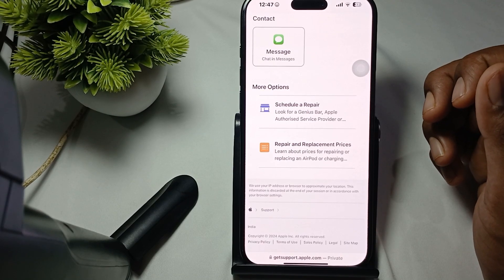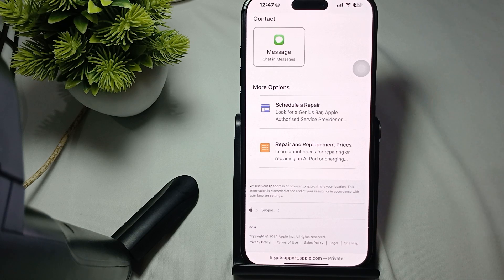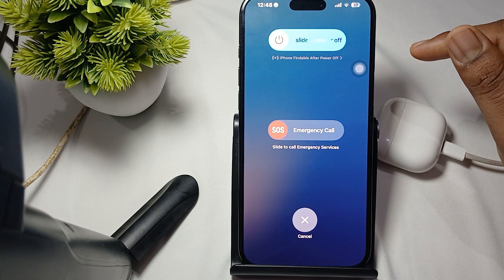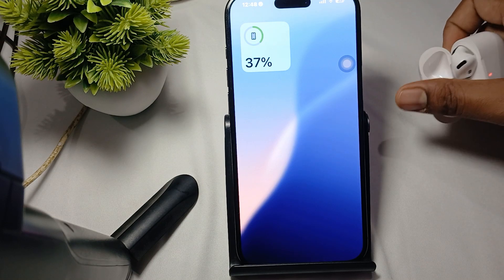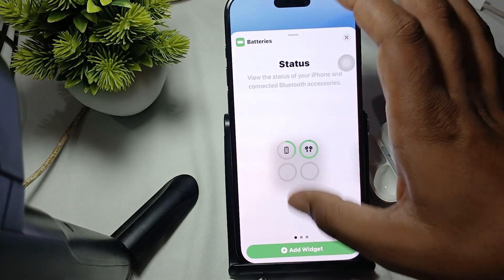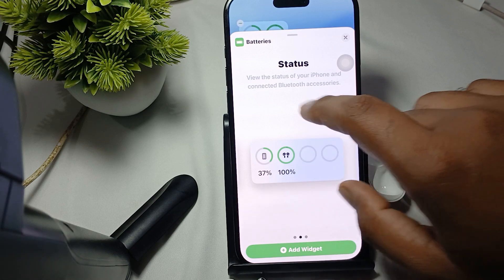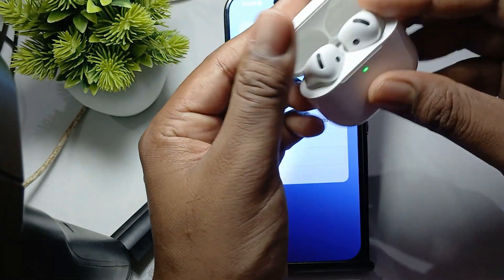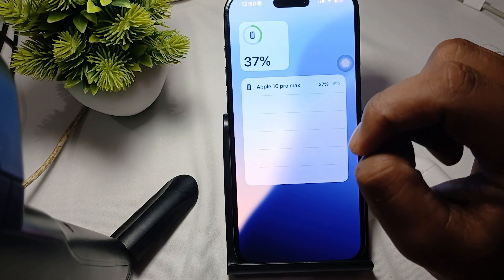How To Fix AirPods 4 Case Not Showing In Battery Widget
In this informative video, we will guide you through the steps to resolve the issue of your AirPods 4 case not appearing in the battery widget. Whether you are experiencing connectivity problems or software glitches, our comprehensive tutorial will provide you with effective solutions to ensure your AirPods 4 case is recognized and displayed correctly.

0:12 Fix 1: Charge Your Airpods And Case:
0:42 Fix 2: Restart Your Device
1:02 Fix 3: Delete Widget
1:58 Fix 4: Change Widgets Layouts
2:31 Fix 5: Reset Your Airpods